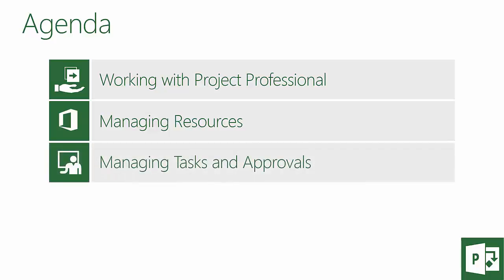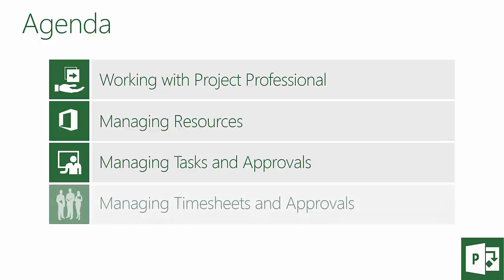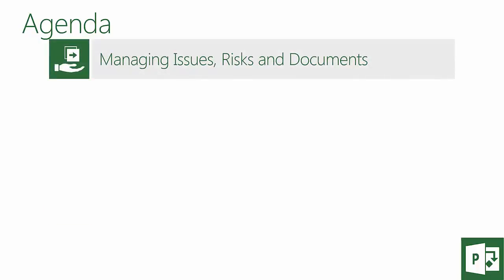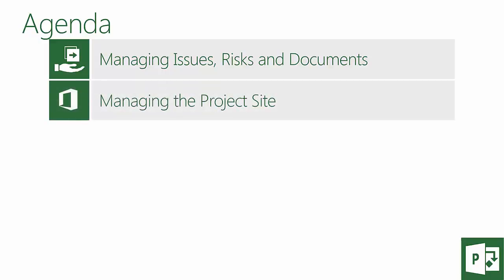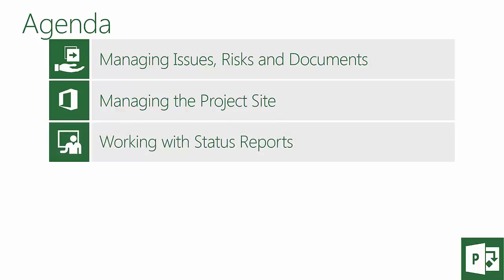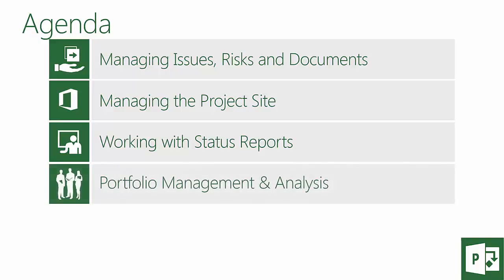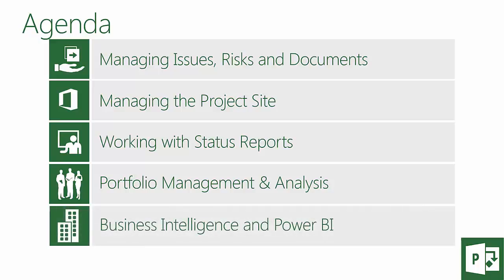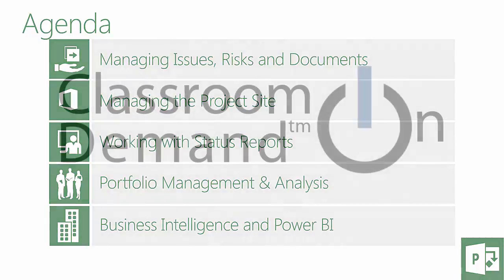Project Online for Project Managers Course Agenda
Register for Live Class Project Online for PM's on October 4th-6th.

Learn about our Microsoft Project Online Course in this overview.